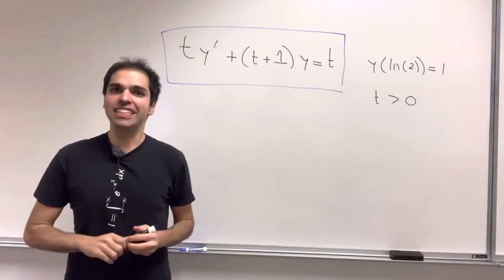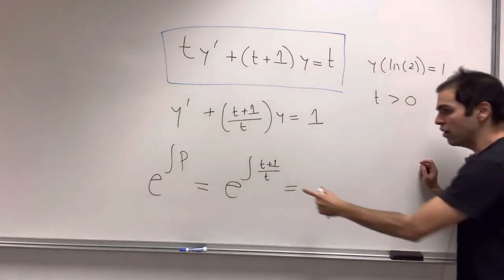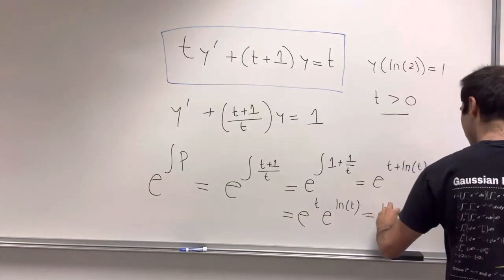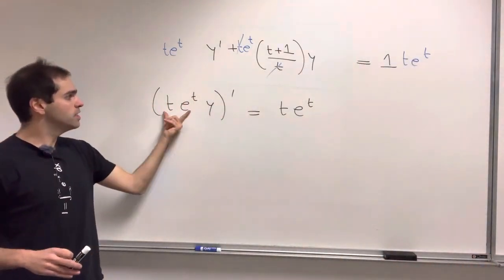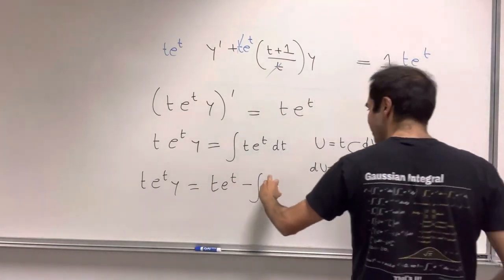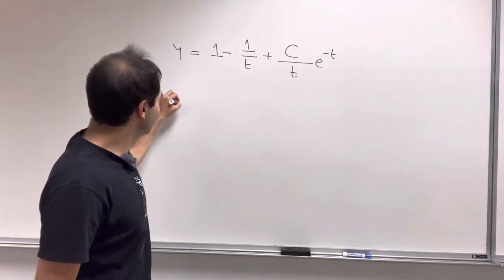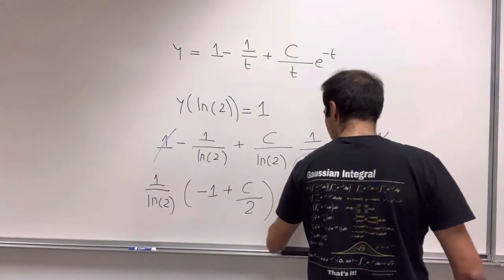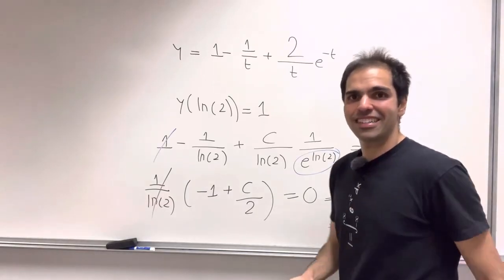Solving an ode using integrating factors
Solving an ode using integrating factors. We solve a differential equations using a method called integrating factor, where you write the equation in standard form and then multiply by exp integral P. This converts it into product rule form, and after integrating we can easily solve for y. This is a very common technique for solving first order scalar equations and is extremely useful in calculus.